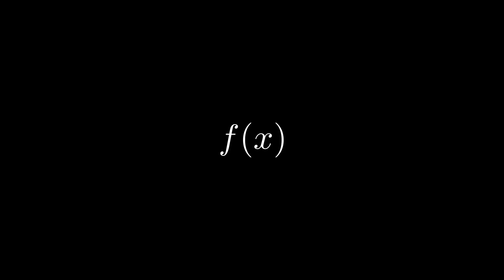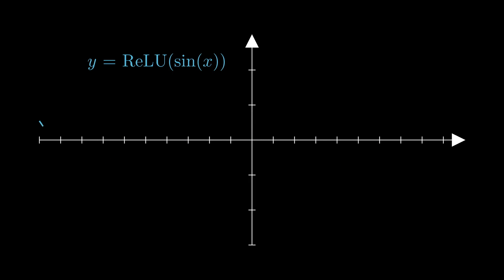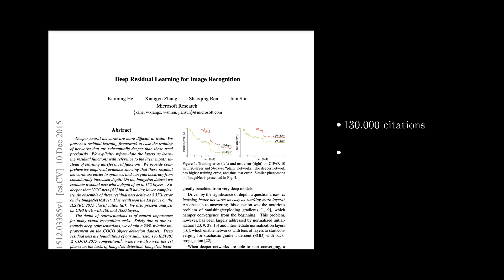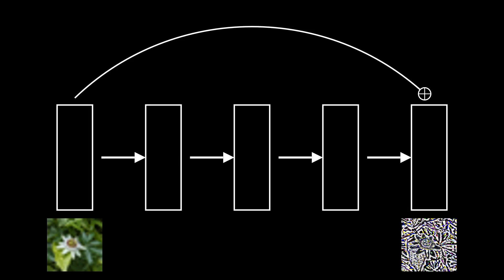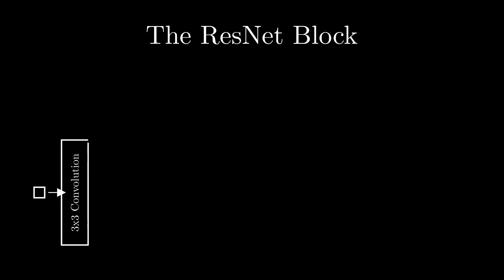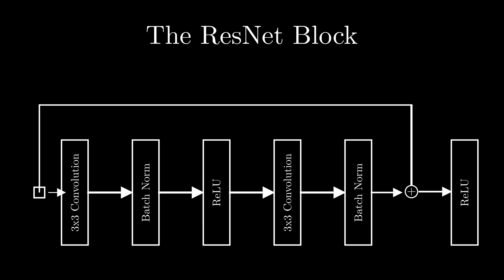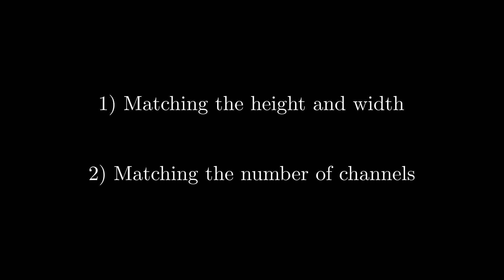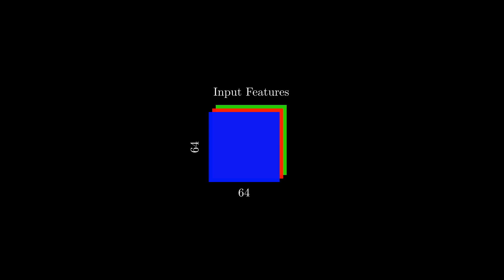ResNet (actually) explained in under 10 minutes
Want an intuitive and detailed explanation of Residual Networks? Look no further! This video is an animated guide of the paper 'Deep Residual Learning for Image Recognition' created using Manim.